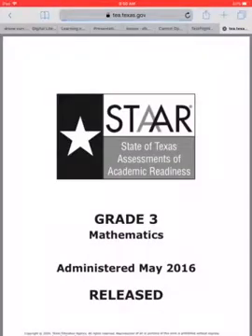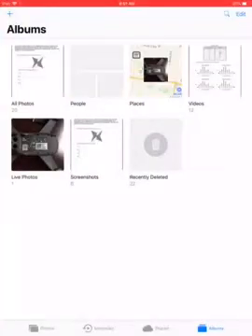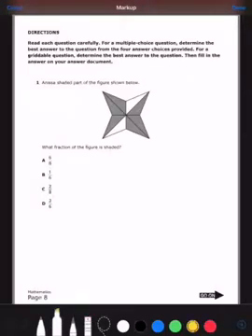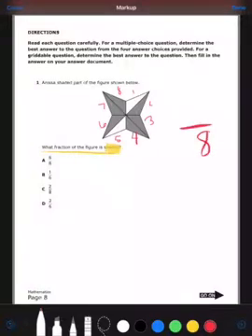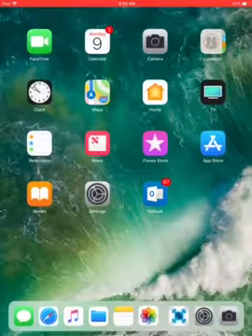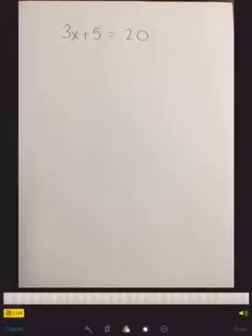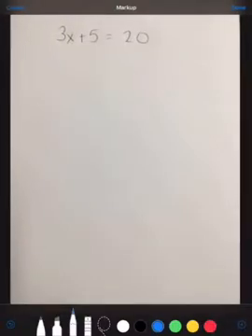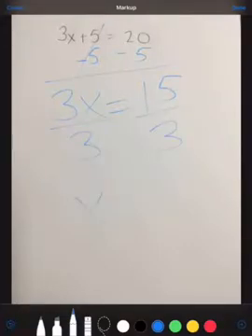Screen Recording for Mathematics